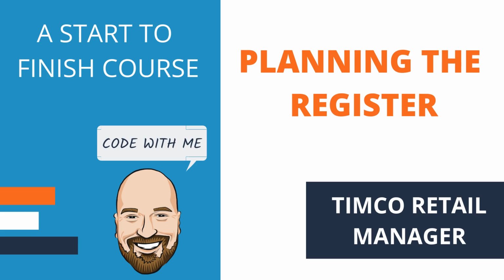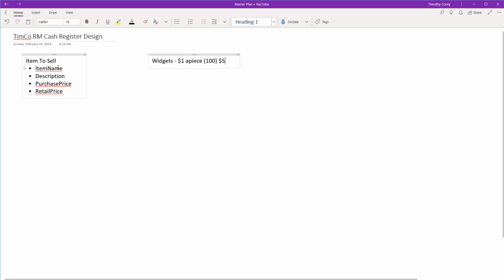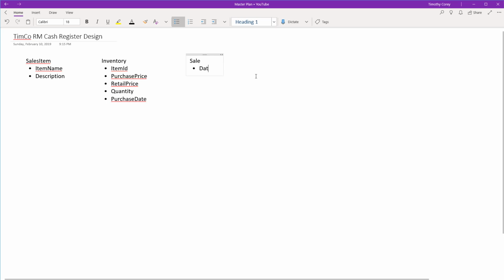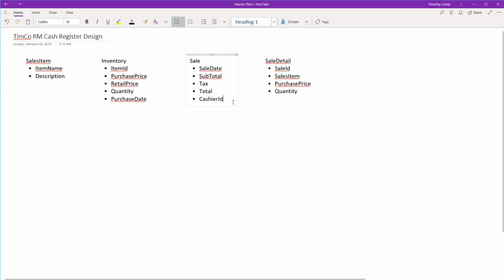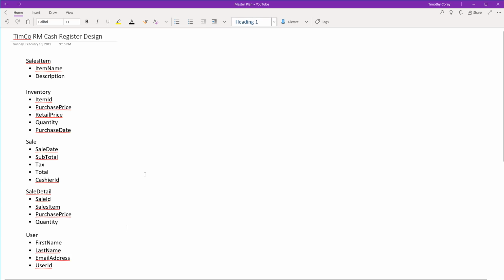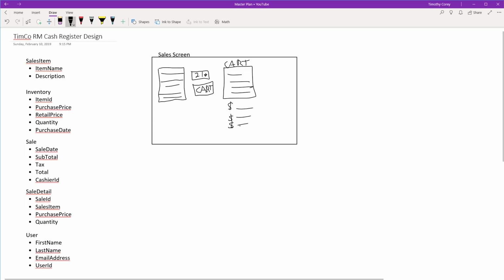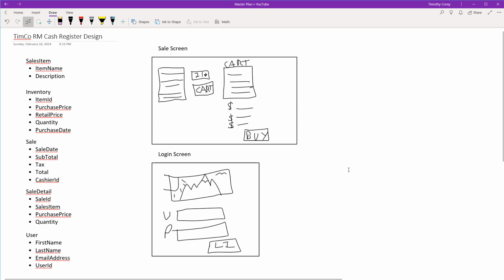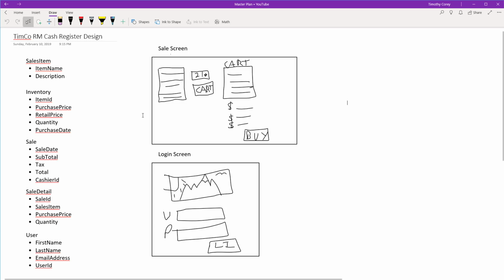Planning the Register - A TimCo Retail Manager Video